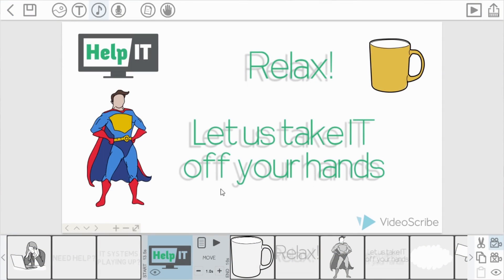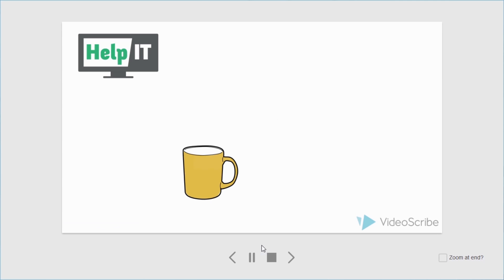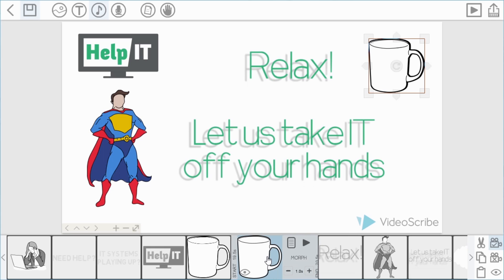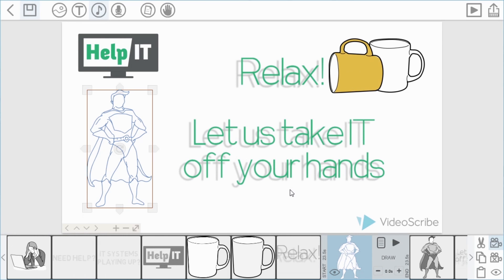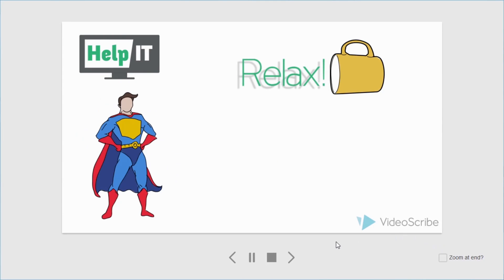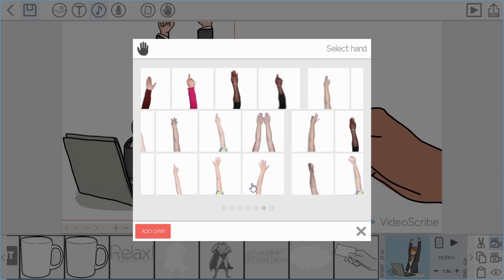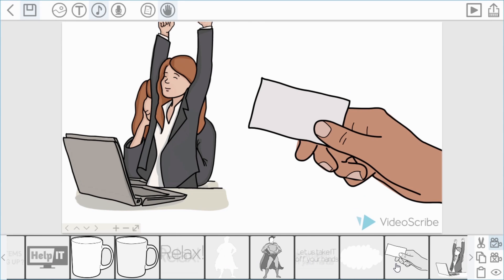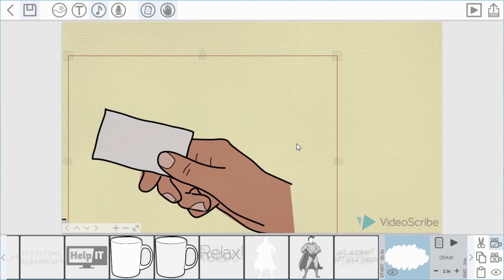Tutorial 4 -- Bringing your scribe to life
These tutorials are for version 2 of the software and we launched version 3 in September 2017 with a whole new tutorial pack - here's the playlist for the new tutorials